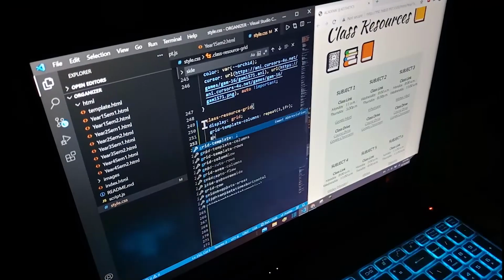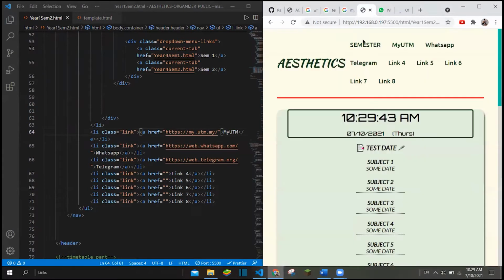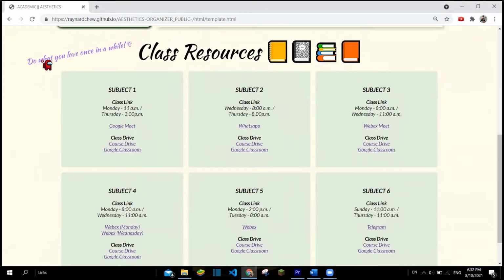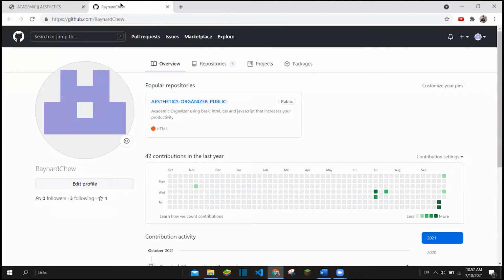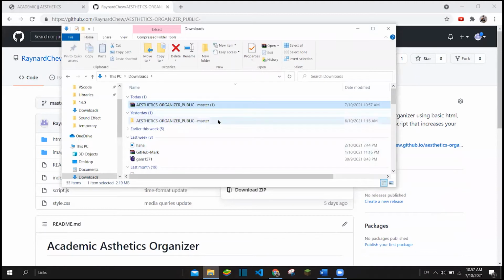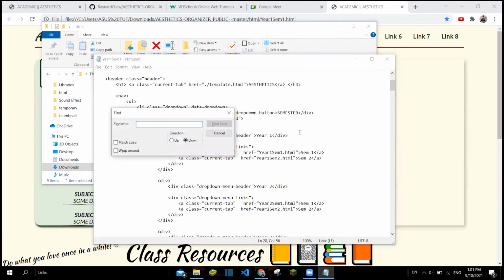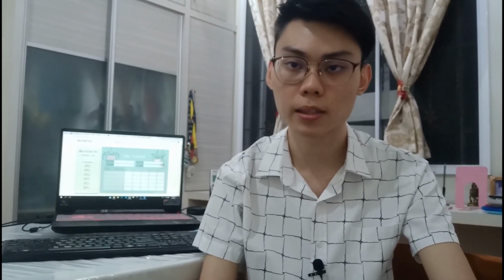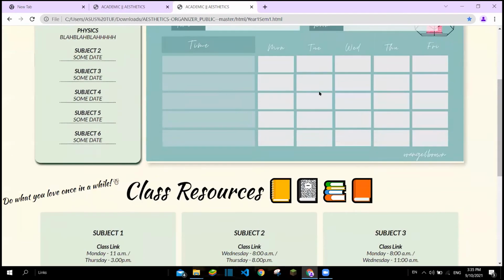Organize Your Online Class/Resource! [FREE Aesthetics Web Template] || CSS, HTML , JAVASCRIPT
Building project that helps or provide value for others has been my motive as I grow up. Therefore, I decided to share this little project of mine with you all, hoping that it might be useful for the student community. This video took me a lot longer than I expected to record and edit, as I’m just starting out with Premiere Pro, so I appreciate your like UWU and let me know what you think in the comment section. Peace :3 .

➤ Timestamps
00:00 Introduction
00:37 Why use this template
02:10 How to set up your template
05:34 How to access your template/bookmark
05:48 talk + outro

If you’re reading this, show your support and comment ‘UWU’.